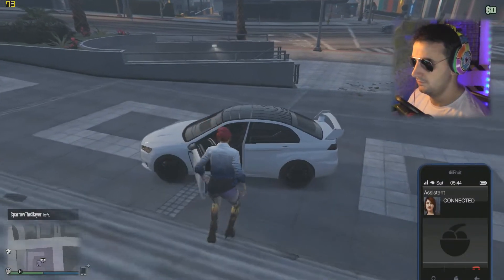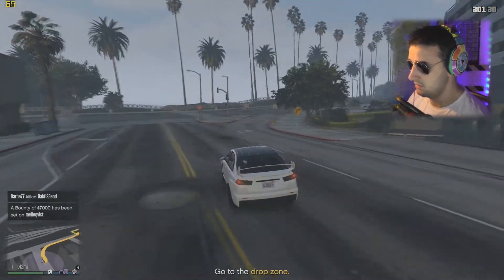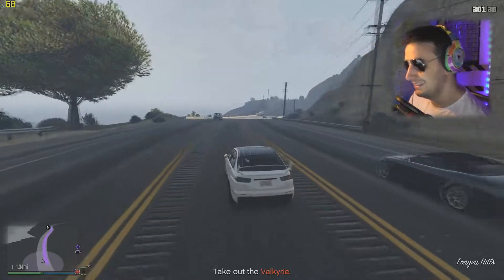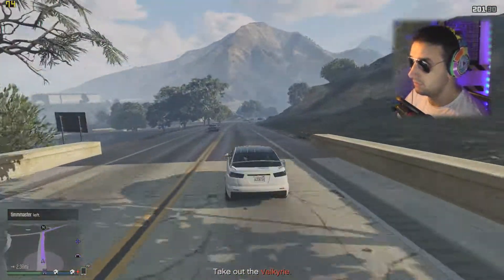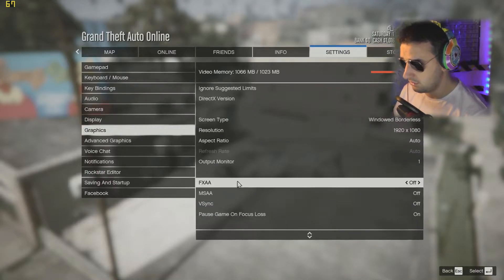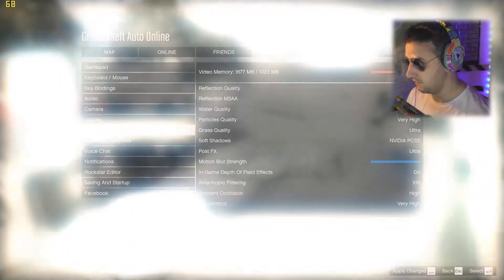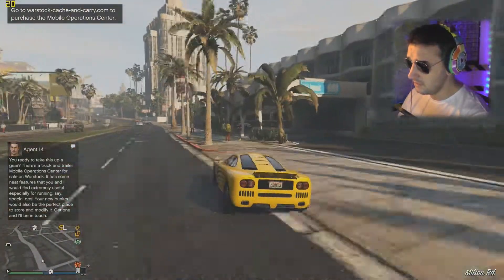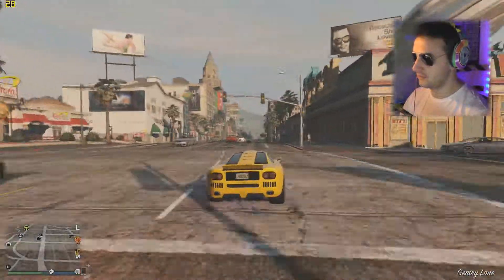7 YEARS OLD FERMI GTX 465 IN GTA V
7 Years Old Fermi GTX 465 in GTA V

The lowest Fermi GPU GTX 465 that i own tested in  GTA V with the 1080p resolution and then with normal texture and everything on max details. After i started lowering the details to see how do i get that 30 fps.

the GTX 465 its running perfect and if you want to see other games with it please tell me. If not i`ll place it the line so i  can do other FPS challenges.

lovyaa!

I`m building my list of video cards that I got.

NVIDIA CARDS

GTX 970 running in the streaming machine
GTX 960 No display
GTX 780 No display and 2nd driver crash after install.
GTX 765m -running with 2 Clevo notebooks. W350ST and W370ST
GTX 750ti No display and 2nd artifacts.
GTX 690 No display.
GTX 660ti can`t install drivers
GTX 650ti - working
GT 630 - artifacts
GTX 590 - Gigabyte working perfectly
GTX 590 - working proud - evga model
GTX 580 Phantom 3GB - Working
GTX 570 - 7£ ebay driver crash
GTX 560ti - No display and 2nd no display.GPU DEAD COLD
GTX 555 - working.
GTX 480 - i got 2. one works one crash after drivers its installed.
GTX 470 - fully working.
GTX 465 - working
GTX 460 - No display
GTX 295 x2 dual GPU - got 4 of them. 2 got no display 2 blew up.
GTX 295 dual GPU - I got 2. one working one blew up

GTX 280 - working. broken fan
GTX 275 - working
GTX 260 - artefacts
GTX 250 - I never had time to fully test it. no artefacts tough

9800 GX2 - up and running. very proud of owning a video card like this.
9800 GX+ - working
9800 GTX - working
9800 GT - no display
9800 GT - burn VRM
9600 GT - burn VRM
8800 GTX - i got 2 of them. Up and running.
8800 GTS - working. one 600 mb and one with 320 mb.
8800 ULTRA - artifacts
8800 GT - working
8400 GS - working
GTX 7950 - working but I got upset because of the card is to old and does not run newer games :)
7950 GX2 one no display one crash after driver installed.
6800 GT - working
6800 Ultra - Working

ATI AMD CARDS

HD 7950 -working
HD 7770 - working
HD 7750 4gb - working
HD 6990 - working one core
HD 6950 - driver crashing
R7 260X  - working
HD 5570 - untested
HD 4890  -working
HD 4870 x2  - working
HD 4870 - working
HD 4670 - working
HD 3870 x2 - working

I need to add more but i lost track LOOL